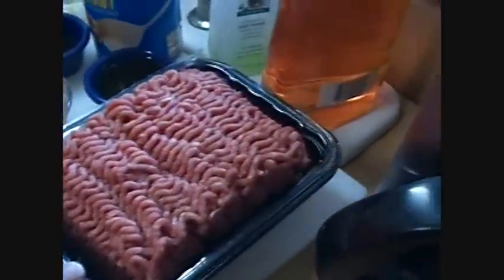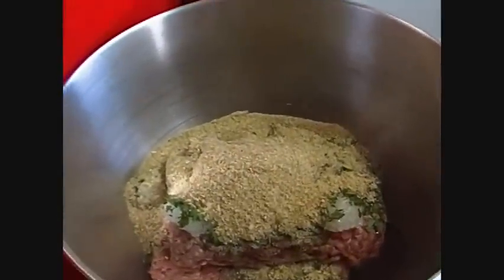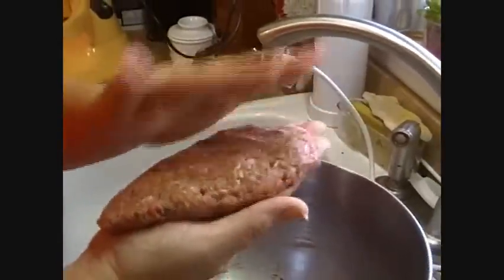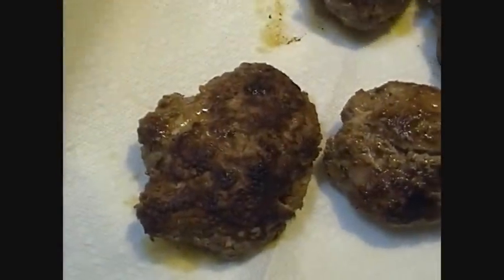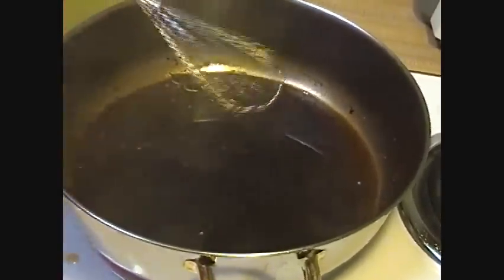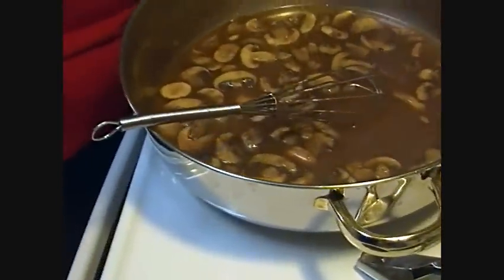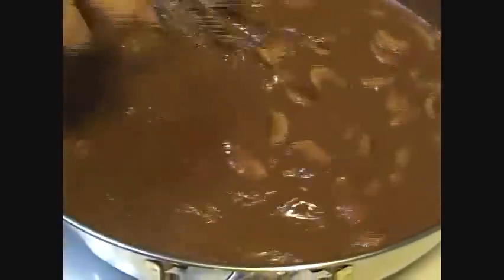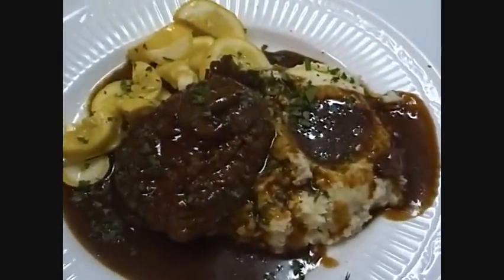Classic Salisbury Steak, re-upload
Greetings!  I am redoing the upload on this for a number of reasons.  First it is one of my most popular videos and recipes.  Second, I am building a website and I needed to re edit the music that I used before.  Third, Since I had to do all that, I decided to just go ahead and let it loose again.  Hope you don't mind.  I may be doing this with a few others here and there, but it is not because I am lazy, it is because I am trying to get better at this whole internet thing!

Enjoy a blast from the past!  Here is the recipe:

Here is a recipe blast from the past.  A memory of days when you didn't have a care in the world.  When all you really had to remember during a long summer day was what time to be home for dinner.  When you walked in the door to the smells of this wonderful meal, you knew you were in for a treat.  Dinner won't be the only thing you make when you cook this for your family, you'll also make some home cooked memories.

2 Pounds Ground Sirloin
1/2 pound sliced mushrooms (please use fresh)
1/2 cup dry breadcrumbs
2 eggs
2 Tablespoons castup
1 Tablespoon Worchestershire Sauce
1/2 Medium onion chopped very fine
1 Tablespoon chopped garlic
2 Tablespoons chopped fresh parsley
1/2 teaspoon dried thyme
1 Tablespoon Olive Oil
1 Tablespoon Butter

For Gravy

2 cartons of Beef Stock
3 Beef Bullion Cubes
1/2 to 1 Cup of Wondra Flour
Kitchen Bouquet to taste

Mix together ground sirloin, eggs, onions, garlic, castup, worchestershire, breadcrumbs, parsley and thyme. Mix by hand or use your mixer with the paddle attachment. If you only have beaters I would advise against this as they will mix the meat to harshly and make the steaks tough. Form the meat into oval patties. I got 7 steaks that were approximately 6 to 6.5 ounces each.

Melt butter with oil in large skillet over medium heat. Place steaks in pan and cook until browned. About 3-4 minutes per side. Remove from pan.

Drain any excess fat from pan and if you got the bottom too browned, clean out the pan. Add in a bit of oil and your mushrooms along with just about 1/2 cup of stock. Start adding in the flour a little at a time and whisk after each addition add in the remainder of the stock and whisk until smooth. You can add the kitchen bouquet at this time along with three bullion cubes. I added these at the end and did not mention in the video. they brightened up the gravy in a big way. The stock was a little flat.

Once the gravy has thickened, add the steaks into the pan and simmer for 15 minutes covered.

Now you are ready to serve these lovely little morsels that will take you back to your mom's kitchen. I hope you try this and I hope you enjoy it. Until next time, See Ya!